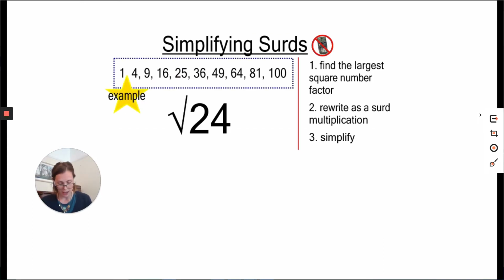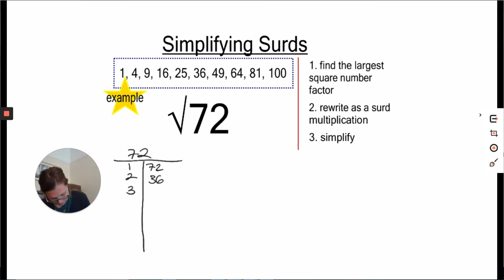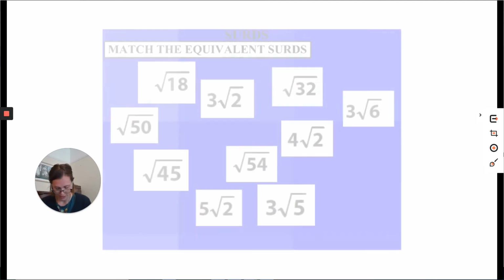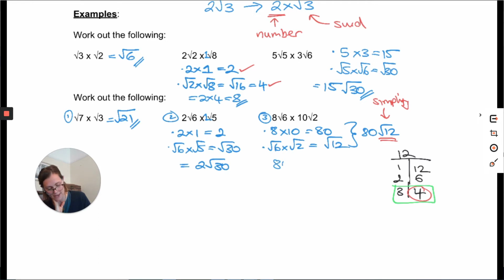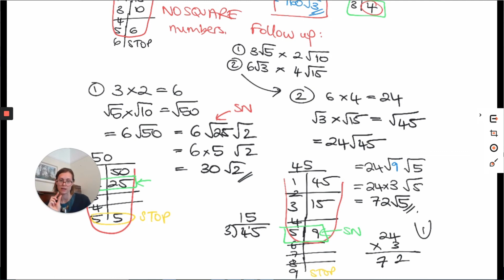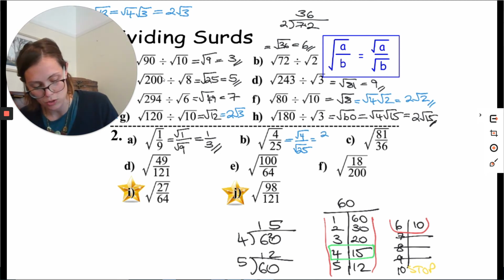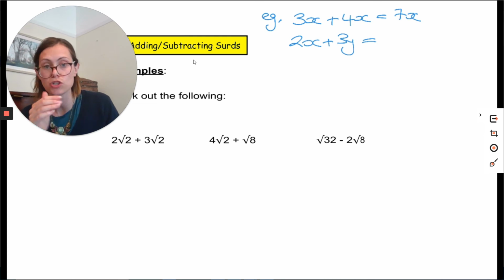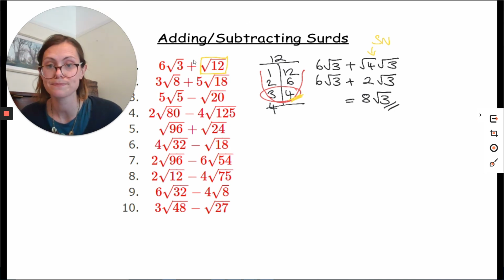SURDS 2 - Week 4 HLP - Recorded lesson 1 - 27th April